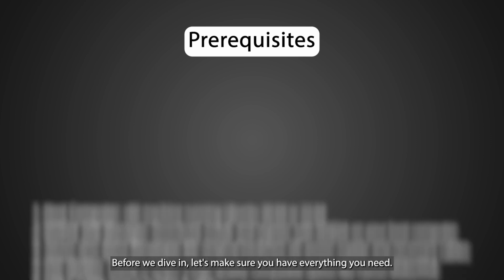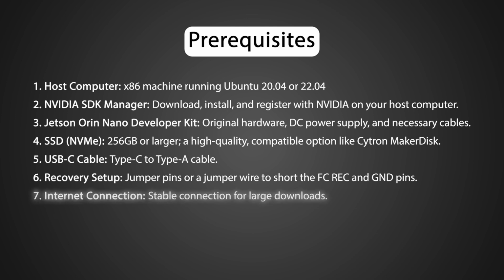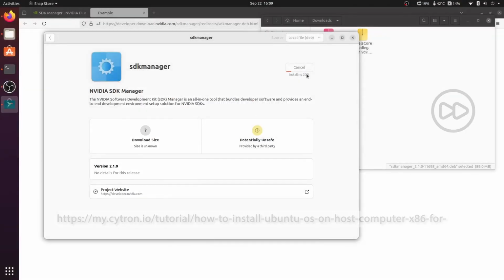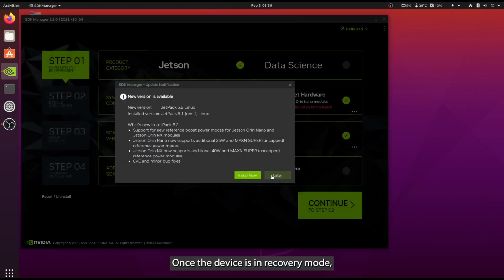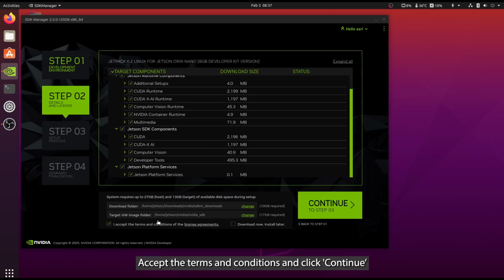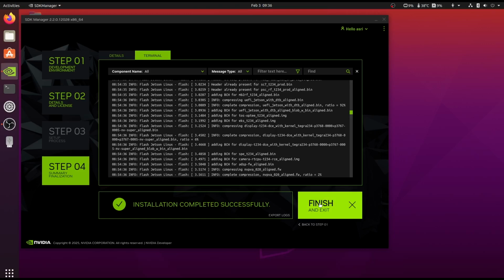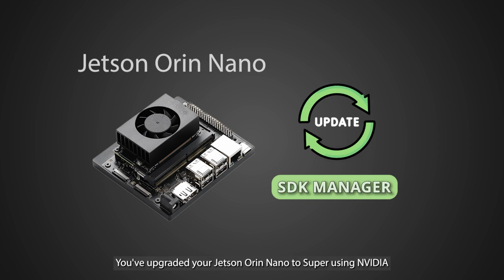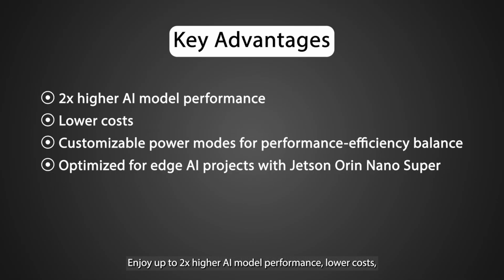Upgrading nvidia Jetson Orin Nano to SUPER - with SDK Manager into NVMe SSD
This tutorial walks you through one of the ways to upgrade your Nvidia Jetson Orin Nano (Original - 40 TOPS) to "Super", offering 67 TOPS. This method uses a X86 host computer with NVIDIA SDK Manager. This is the most reliable way to do it. It needs additional hardware (host computer) and some setup, yet don't worry, we will guide you.

- NVidia Jetson Orin Nano Super 8GB Basic Dev Kit - with 1TB NVMe SSD preloaded with JetPack and DP to HDMI Adapter kit
- NVidia Jetson Orin Nano Super Training Kit - Edge AI Computer Vision

0:00 Intro
0:28 Prerequisites
1:19 Prepare the Host Computer
1:43 Installing the NVMe SSD on the Jetson Orin Nano
1:58 Set Up the Device for Recovery
2:16 Launch SDK Manager
2:32 Select the Software Version
2:45 Component Selection
3:03 Download and Flash Process
3:31 Completion and Verification
4:12 Outro